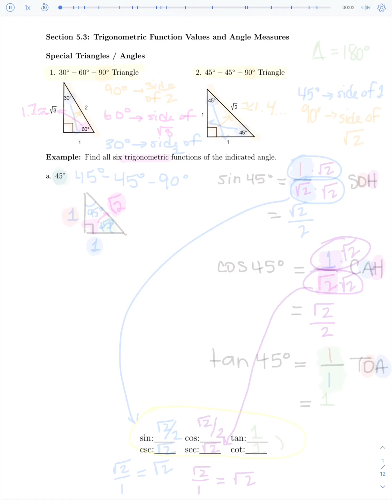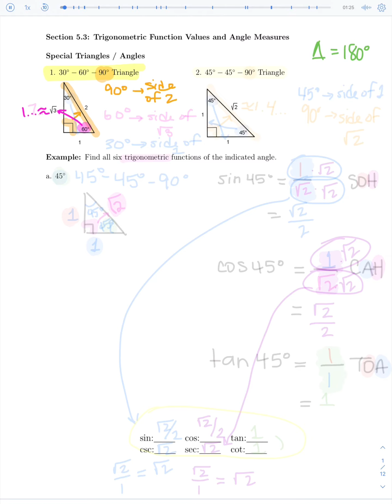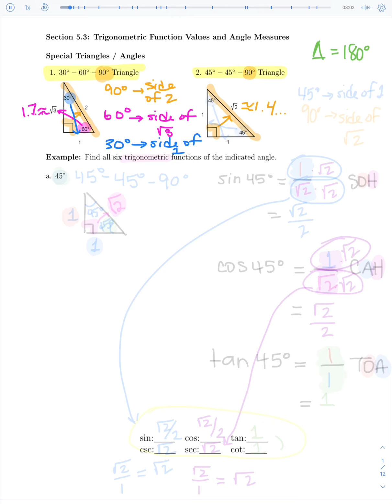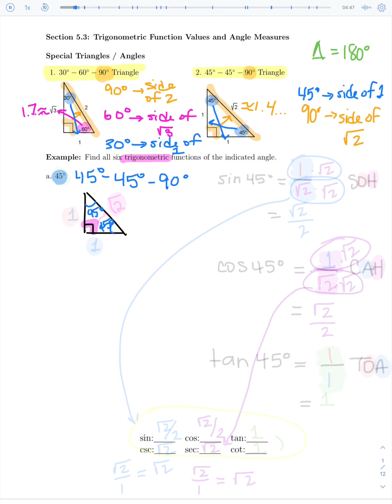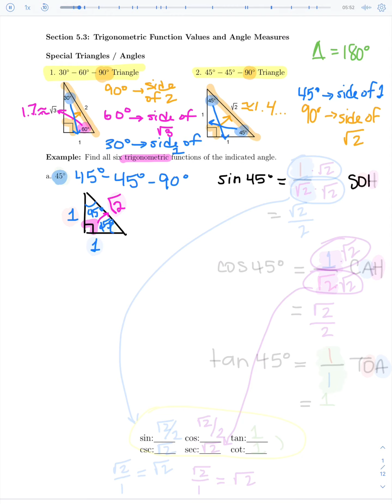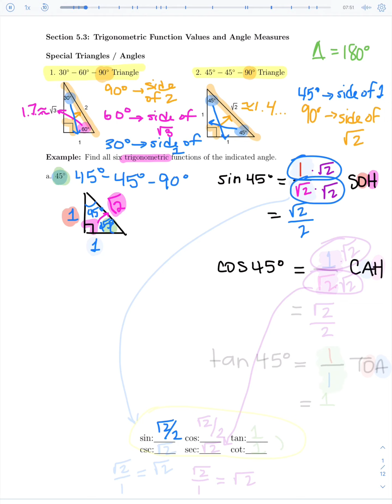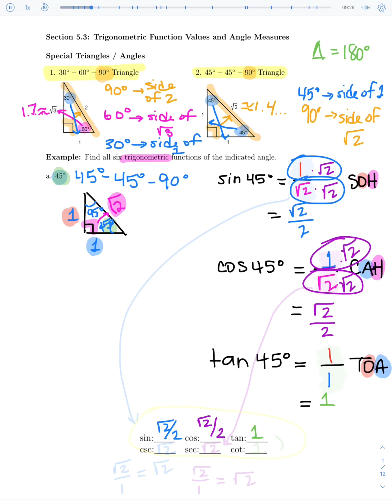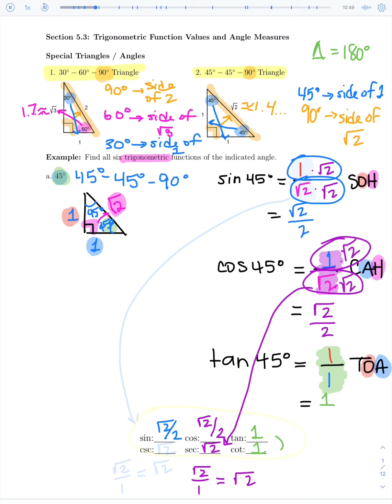MAC 1114/1140/1147 Chapter 5 Section 3 Part 1